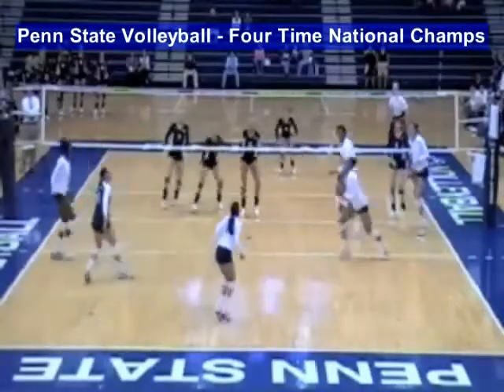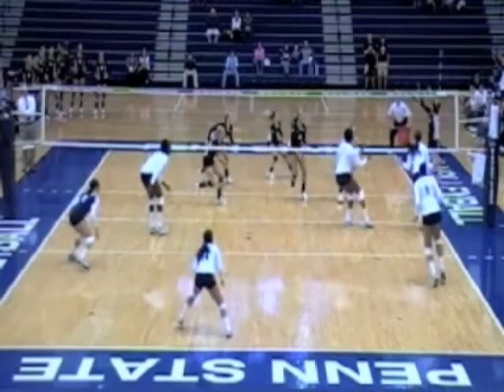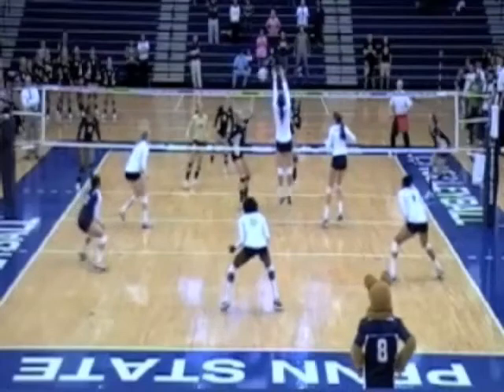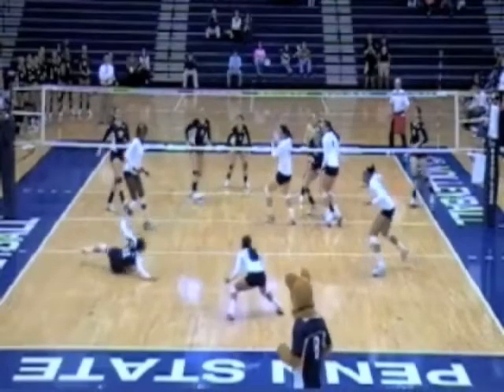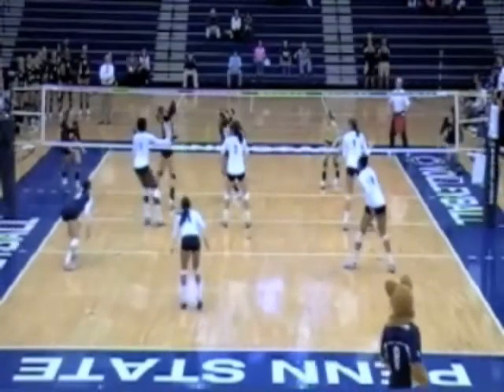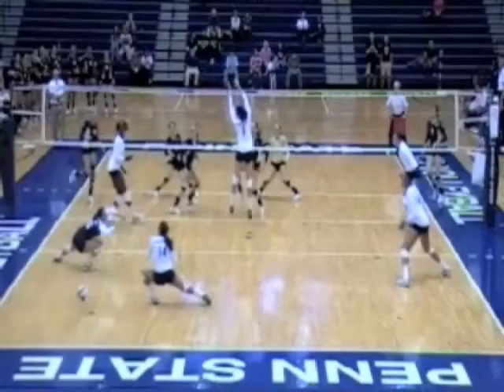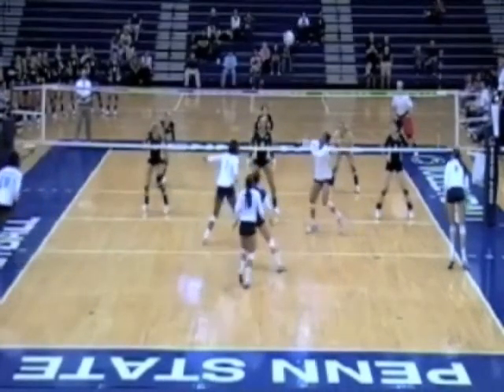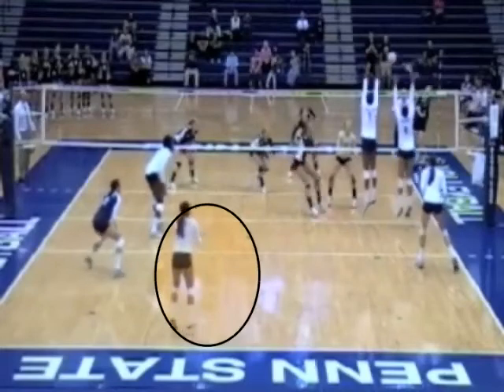Penn St Volleyball Defensive Concepts Movie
One of the reasons for the success of the Penn State program is how they approach team and individual defense. We will focus on the court position, reading skills, ball pursuit and the ability to cover the court that will be appicable to players of all skill levels.